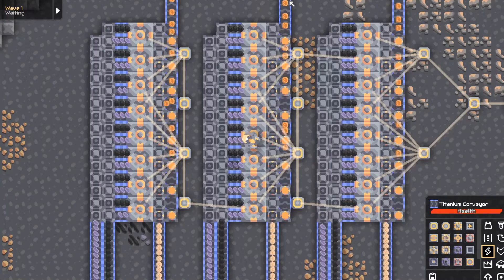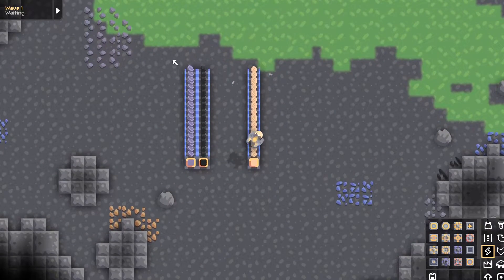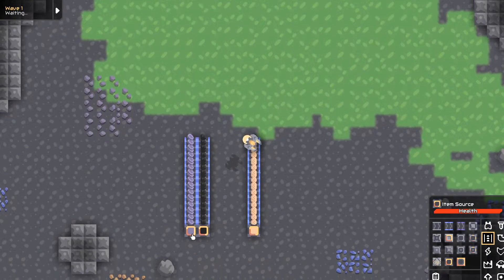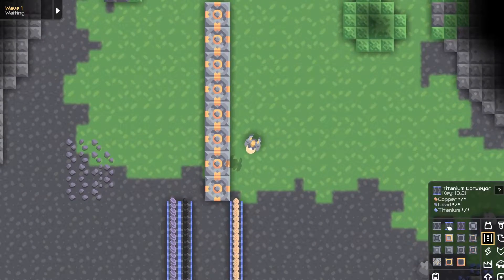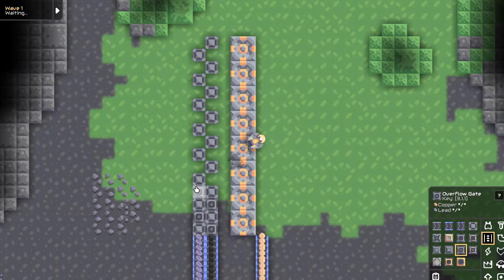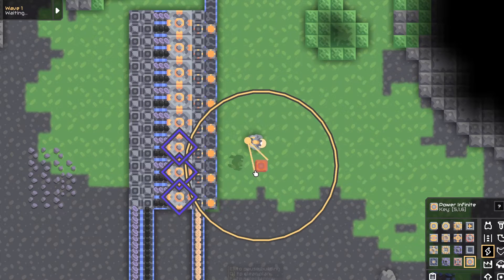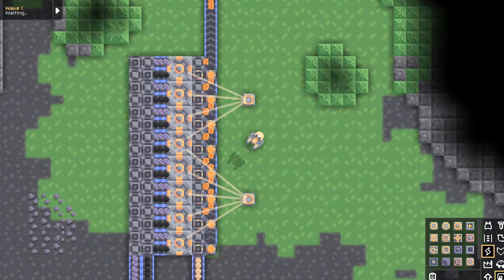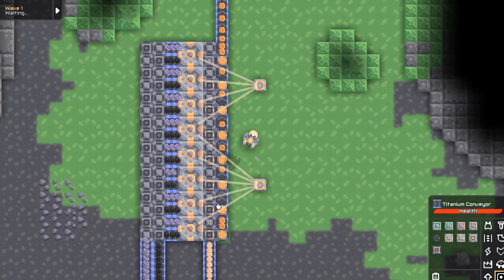Easy Pyratite Setup | How To Mindustry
This is a compact, tileable, simple pyratite mixer design for Mindustry by Anuke. This video is short and to the point.